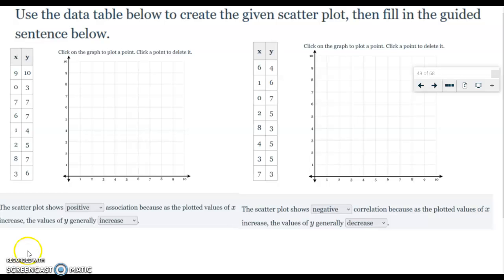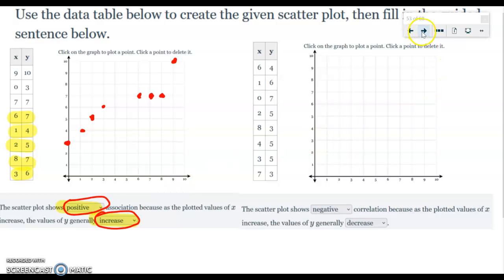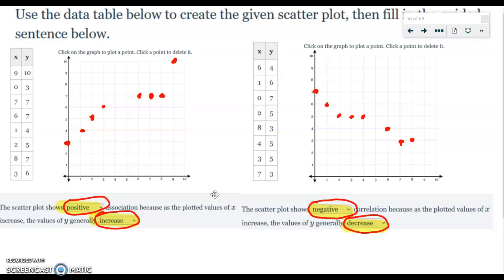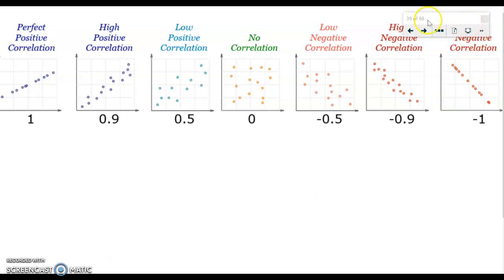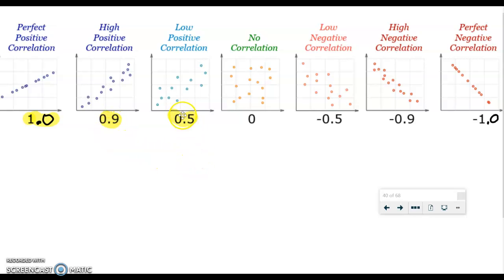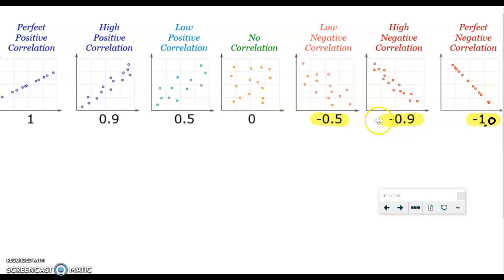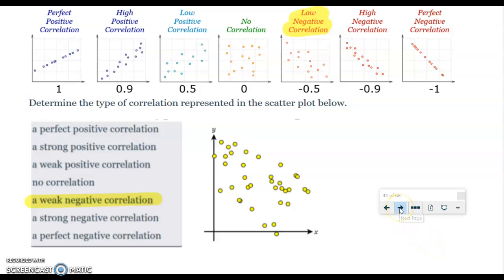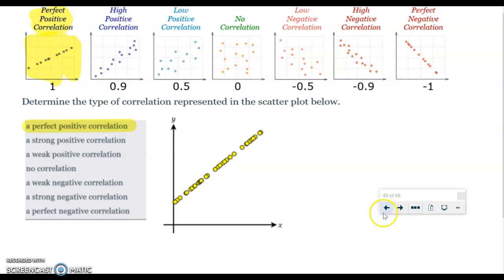Create scatter plot, Draw line of best fit, and Correlation Coefficien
Create scatter plot, Draw line of best fit, and Correlation Coefficient